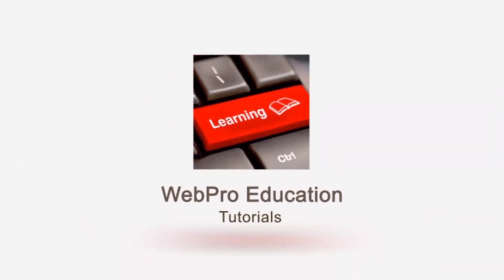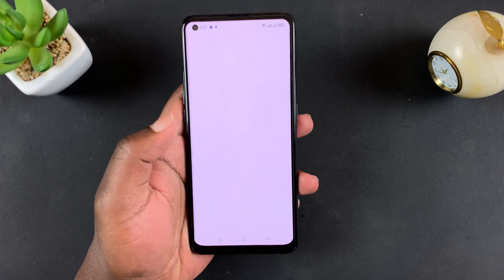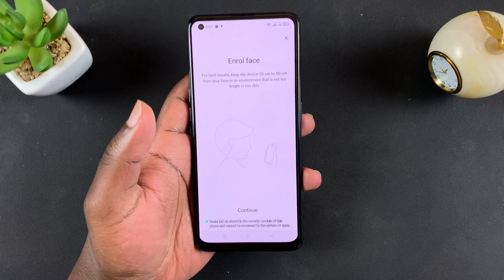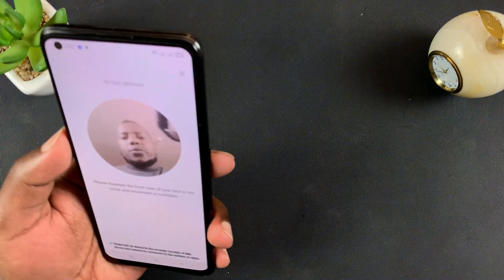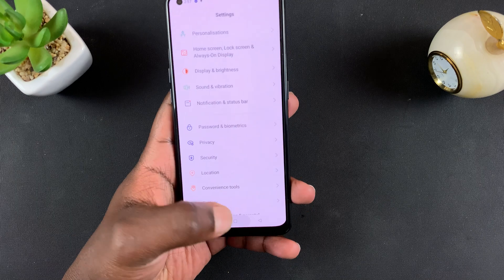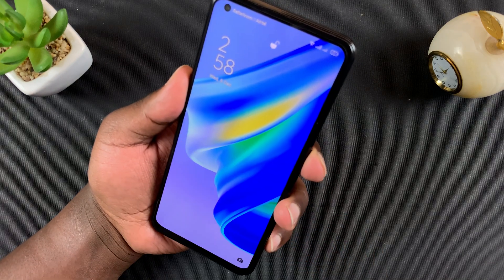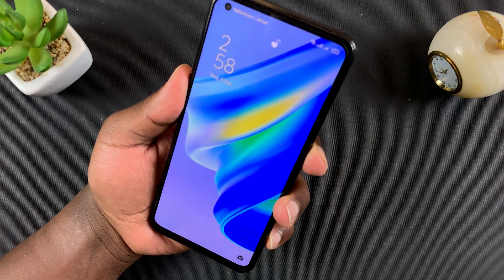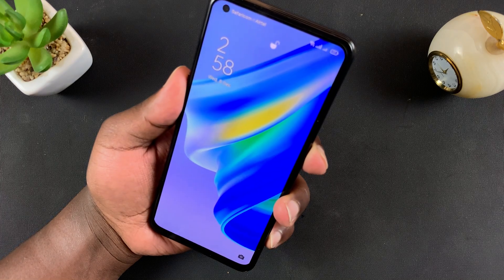How To Set Up Face Unlock On OPPO A95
Learn how to enable and set up face unlock on Oppo A95. It's pretty much how to set up Face unlock on any Oppo phone.

Oppo uses the front facing camera for Face unlock.  Make sure you're in a place with sufficient lighting.